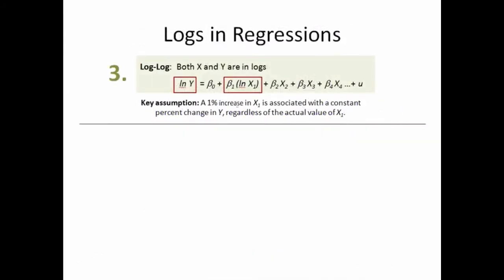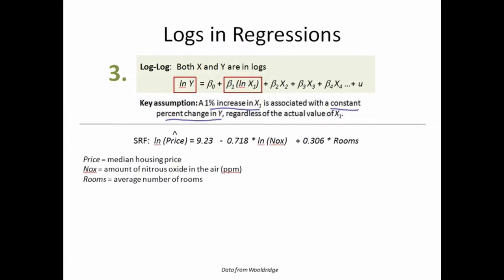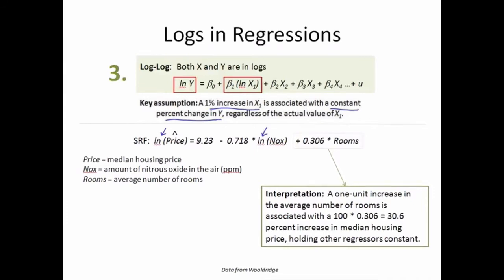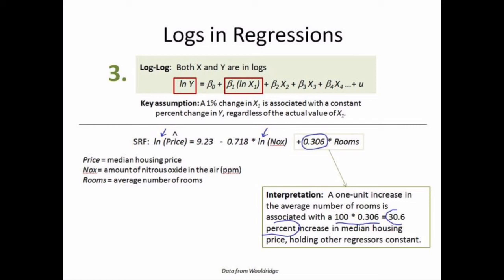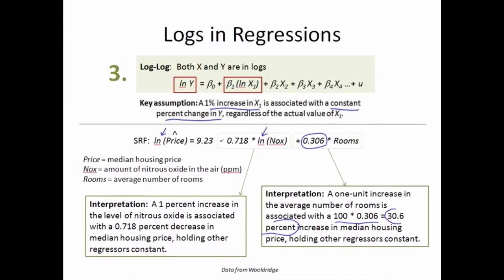Non-Linear Regression: Log-Log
API-209 Non-Linear Regression module